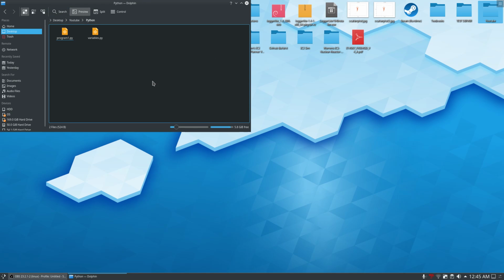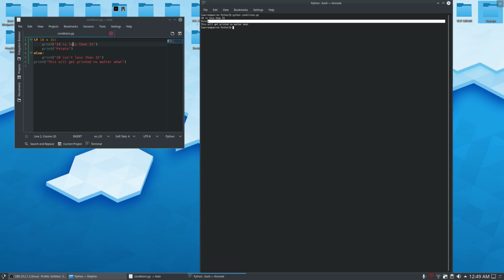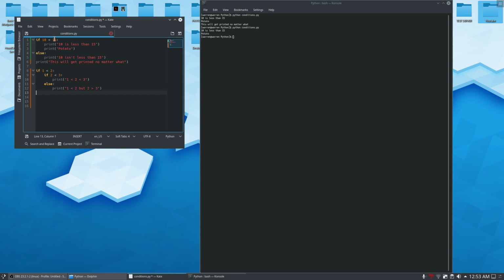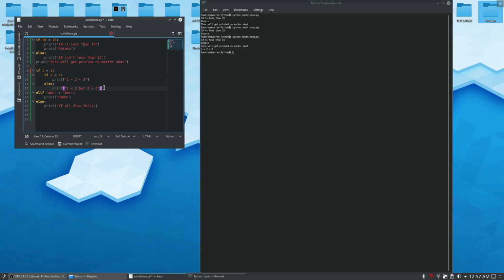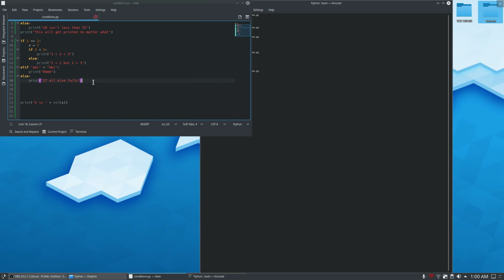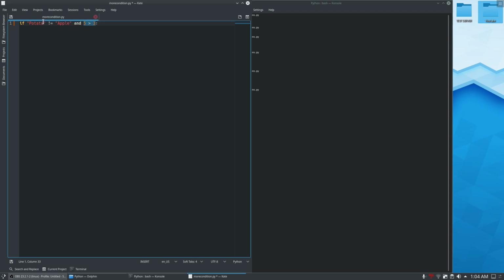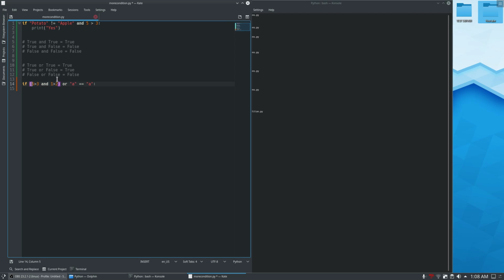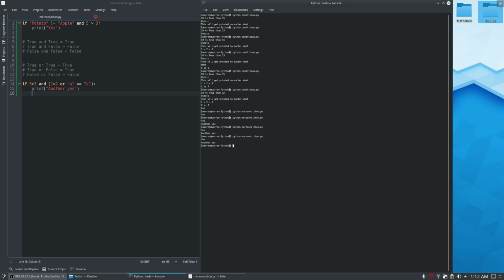Python Programming - Pt2 - Conditional Statements (if, else, elif)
In this video I explain how to control flow of execution in your programs as well as the and and or boolean operators